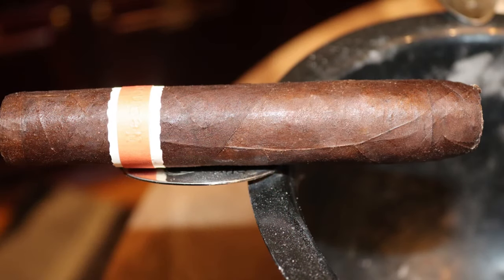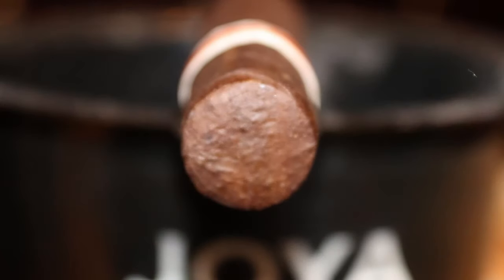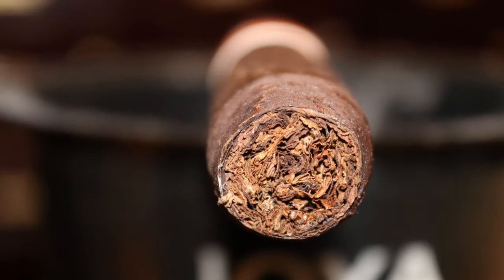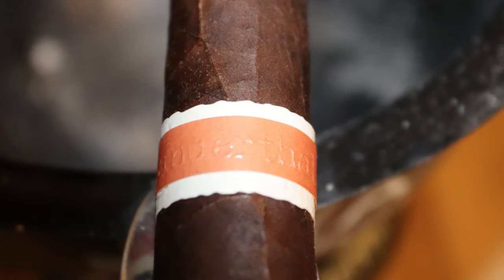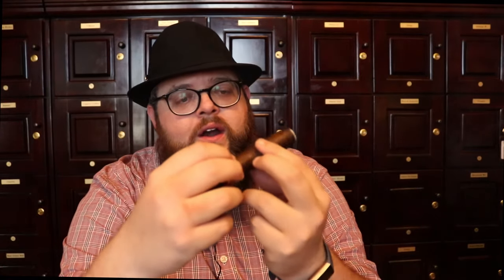Cigar Review - RoMa Craft Neanderthal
In this cigar review, I smoke and review the Neanderthal by Romacraft.

About the cigar
Name & Size:  Neanderthal (HN) Robusto
Wrapper: San Andres
Binder:  Connecticut Broadleaf
Filler:  Dominican,  Nicaraguan,  United States
Ratings:  N/a
Construction: Chunky, feels good in the hand. The wrapper isn’t very oily but is velvety smooth.
Profile: Full

What does Roma Craft say about the cigar?
Tobacco. Talent. Time.

Our philosophy is simple: Combine quality tobacco, experienced craftsmen and the right amount of time and you will produce great cigars. Never compromise in these areas and you will be able to produce great cigars consistently.

What do I say about the cigar?

Initial Light / First Third:  A bit of heat on the first light, with lots of leather on the draw, and sweet chocolate like a brownie on the finish. No issues with the burn or construction. No mouse holes, canoes, tunneling, or runners. Flavors are a creamy cedar, leather, and coffee, with the same sweet chocolate on the finish.

Second Third:   Burn continues to be great, no issues with the burn. A few bits of loose tobacco from the head. Same leather, cedar, coffee, and brownie flavors.

Final Third: Same consistent burn throughout the smoke. Same great flavors.

Final Thoughts:  This is a full-bodied cigar. I would not recommend this for someone new to cigars or as a morning cigar. This is a good cigar, lots of flavors, constructed well, and not too expensive. This cigar is very consistent throughout the cigar and from cigar to cigar.

If you are interested in my other cigar reviews, you can view them here.

What do you like, what can we improve on, and what would you like us to do a video of?

LinkedIn: @The Dapper Man US